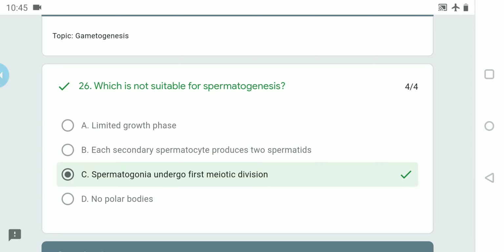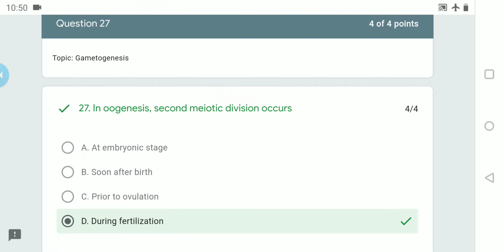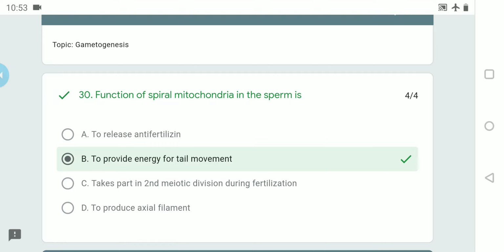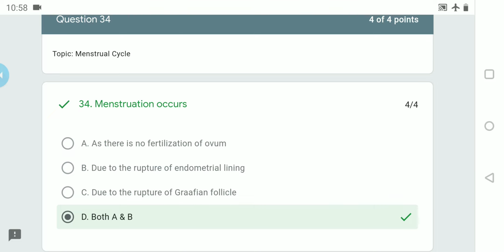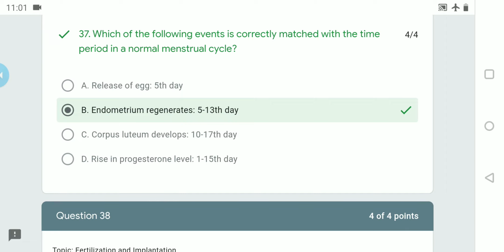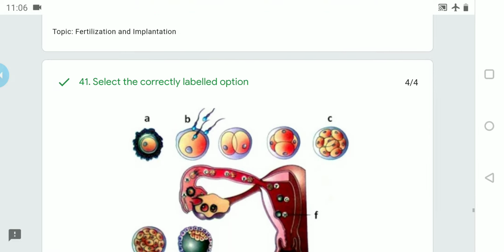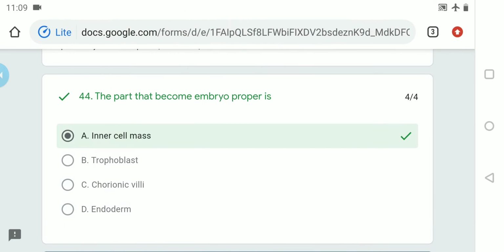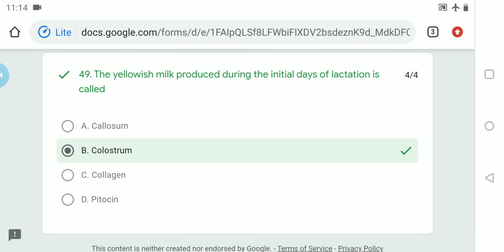Human Reproduction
NEET/CET competitive questions with explanation part-2